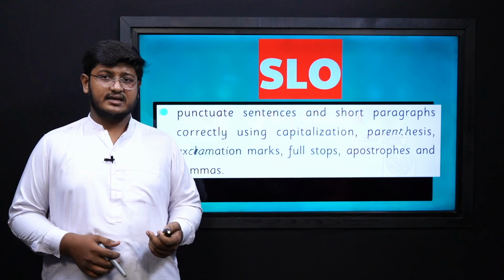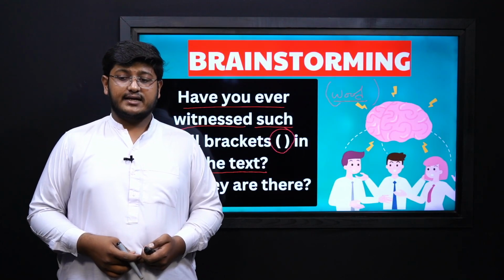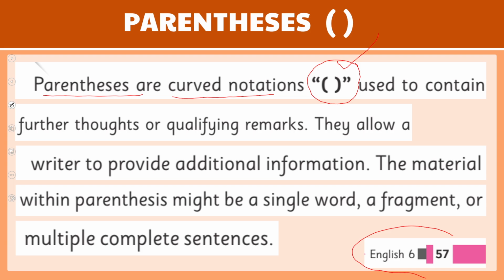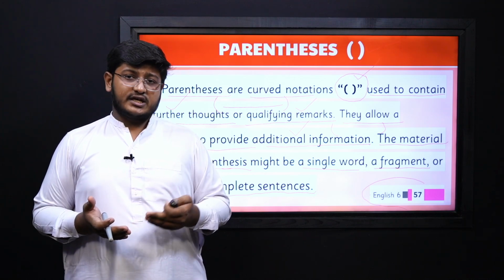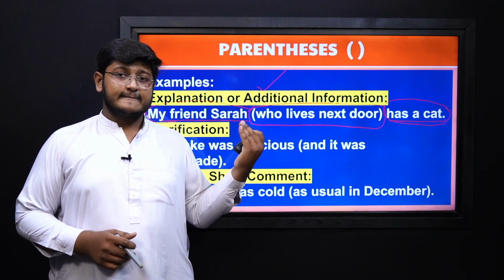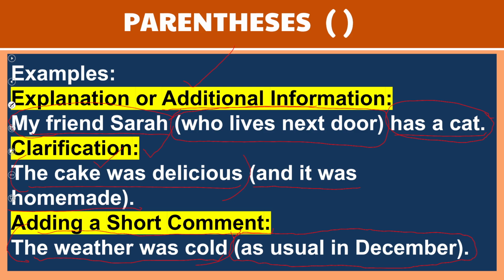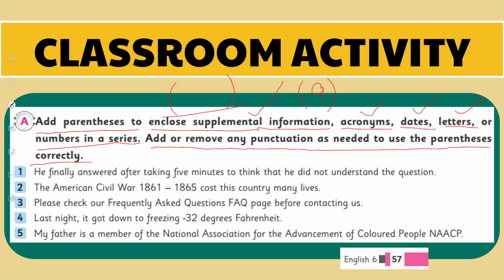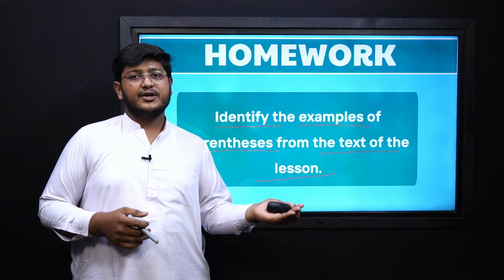English 6 Unit 7 Lecture 1 || NCP 2022-23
1.PowerPoint Presentation